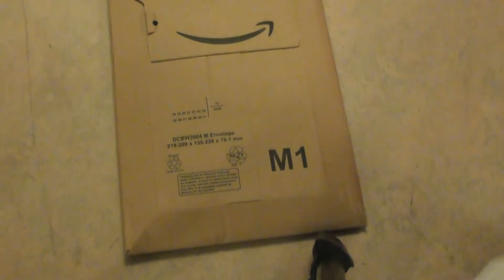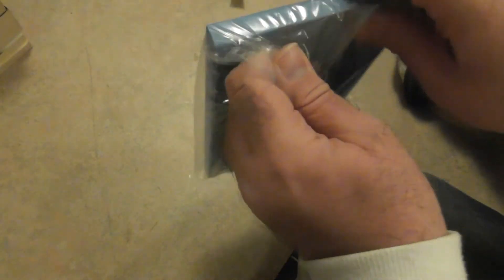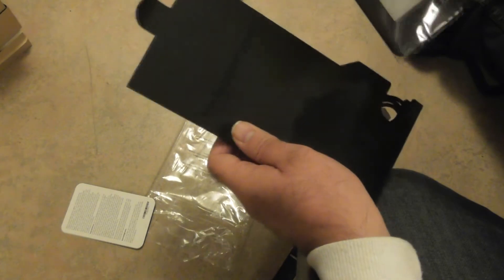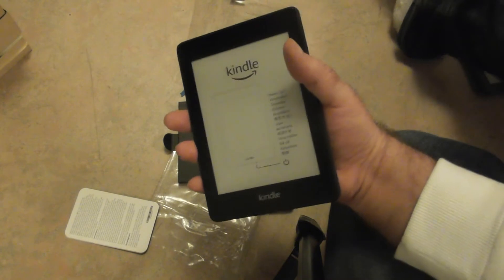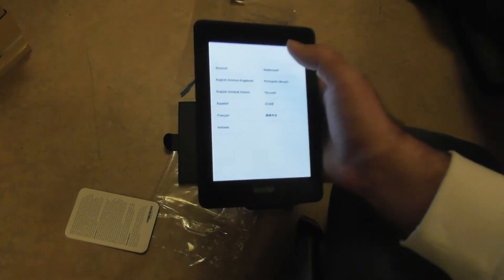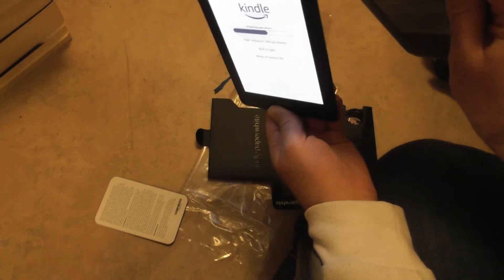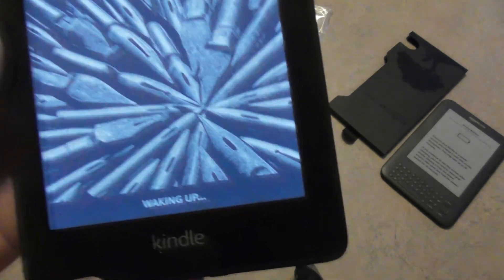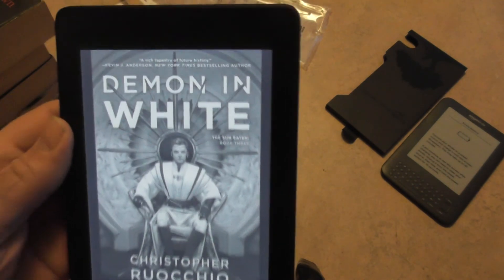Unboxing - Kindle Paperwhite e-book reader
Finally made an upgrade from a broken Kindle Keyboard from many years back. Now I have the Kindle paperwhite.